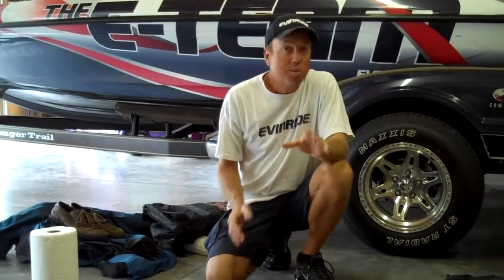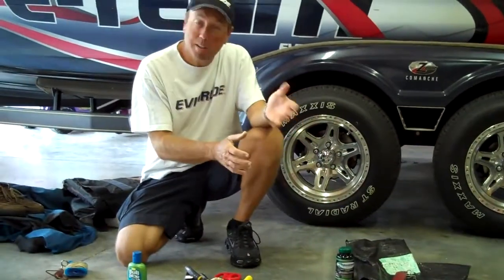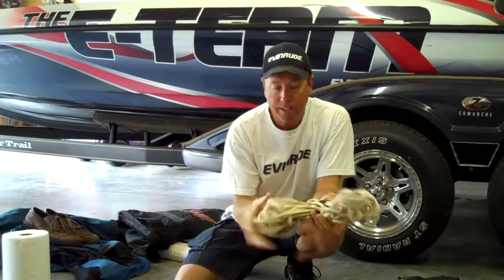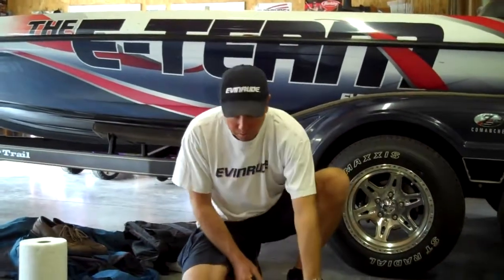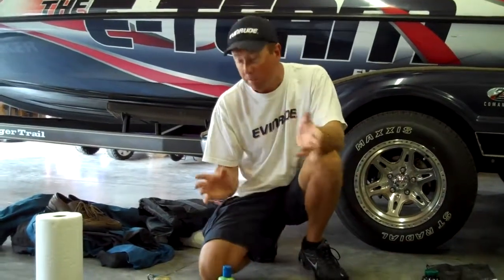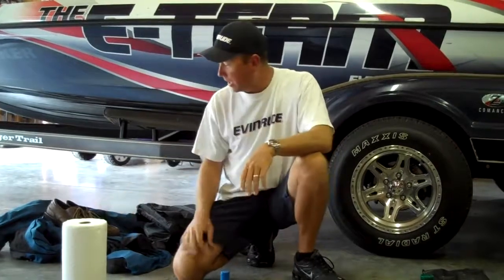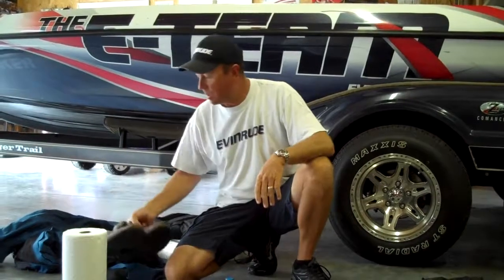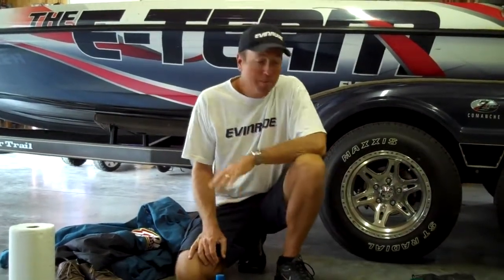David Walker's Neccessary Boat Supplies-iboats.com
Don't leave the dock without fish care, jumper cables, ropes, basic tools, super glue and duck tape and paper towels.  Always keep a bottle of sun block in the boat. To get what David Walker thinks is necessary boating supplies, follow the link provided below: